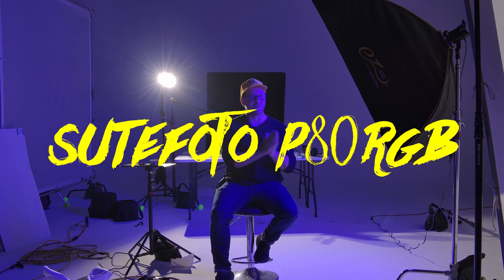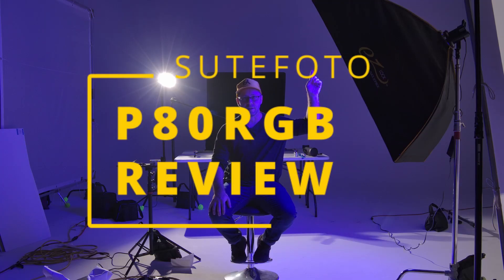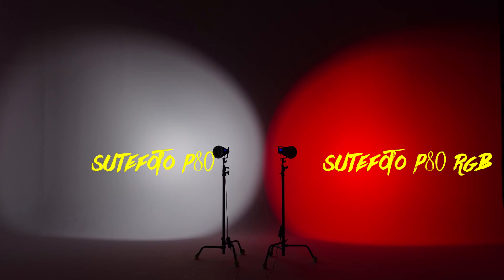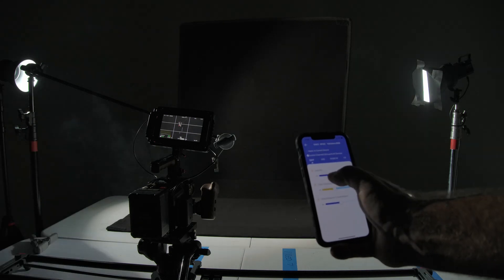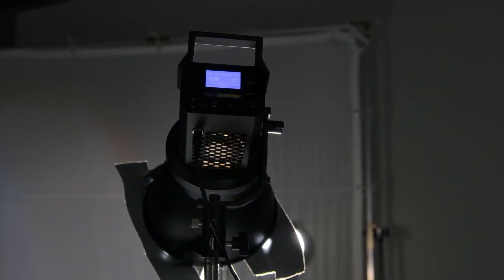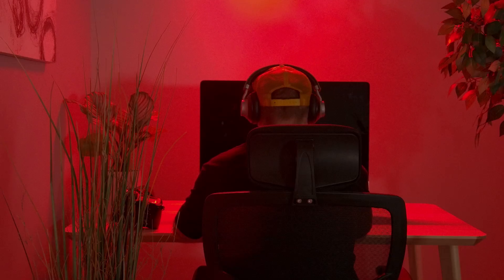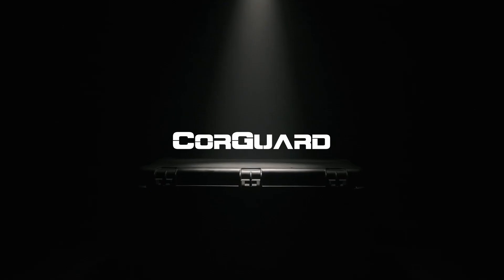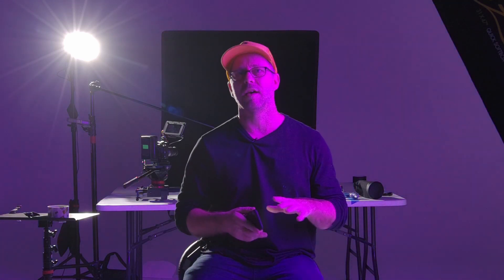Sutefoto P80RGB Review LED light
Hey friends!
I'm happy to share this review of the new P80 RGB light from Sutefoto!
The P80 RGB is a COB LED light with Bowen's mount that performs way above it's price point. I've been using it for awhile and love it!
This light is very similar to the Sutefoto p80 - the changes are full RGB, and app control. My review of the original p80 is much more thorough, and you can find that

Seriously, thank you for taking the time to watch this video. It means a lot. Cheers